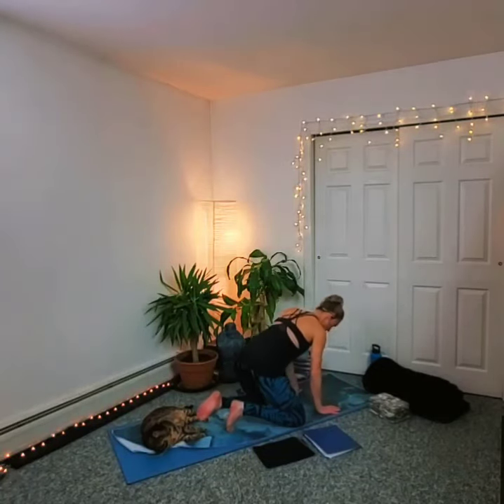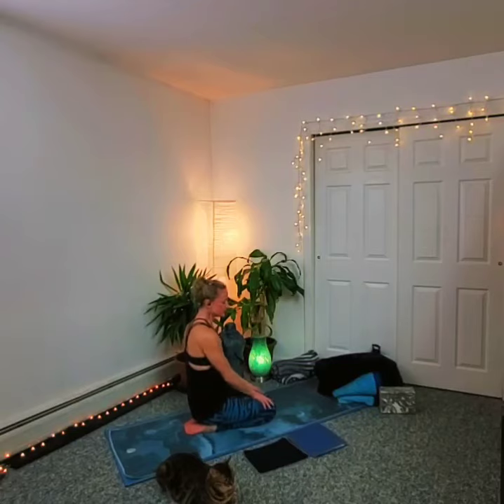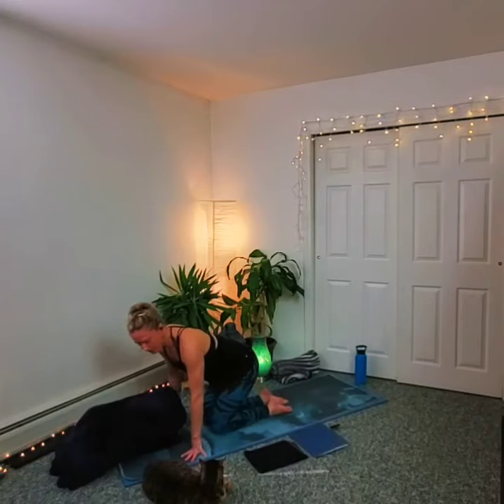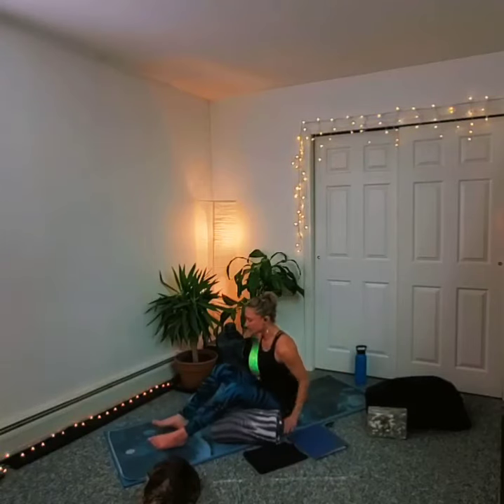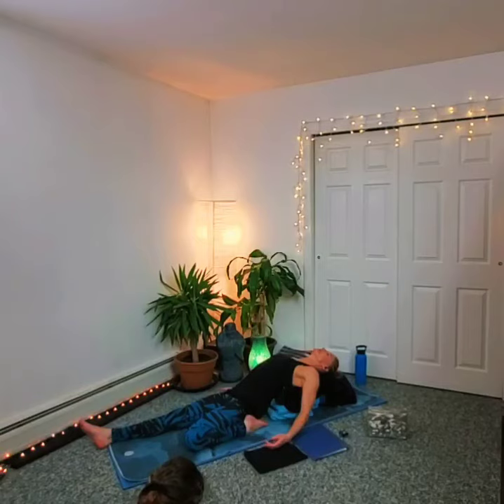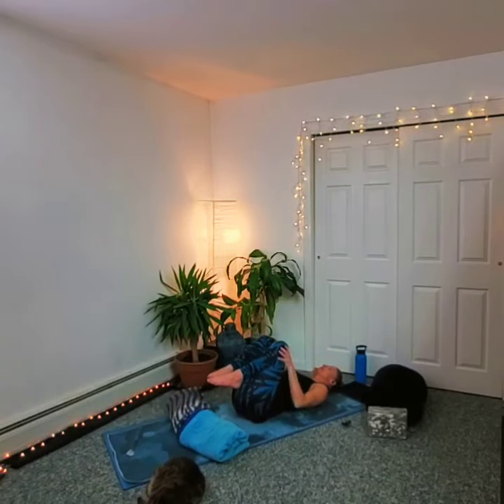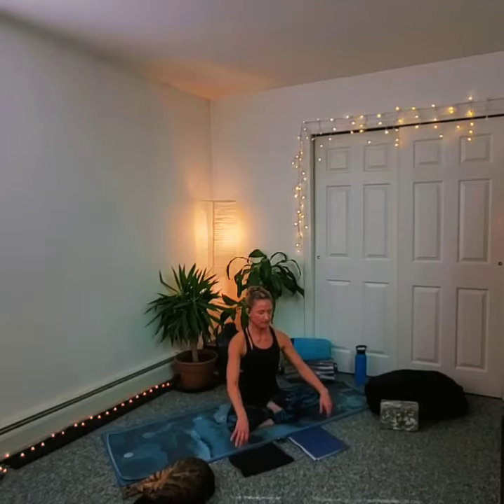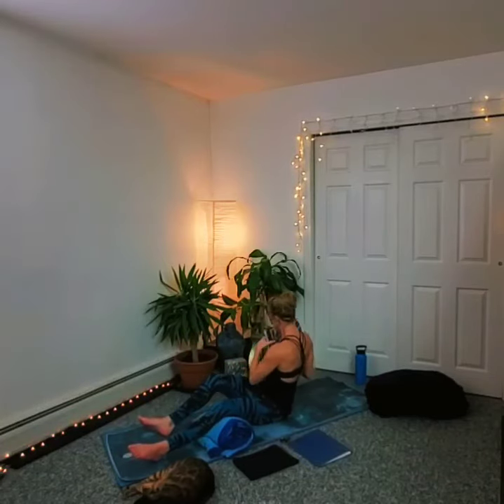Beginner Yin Yoga - Hip Opening Sequence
Introduction to Yin.  Restorative beginner yoga class.  Find space in mind and body with this hip opening Yin sequence. Try the link below if you enjoy practicing to tunes.  You may need to play on a separate device.